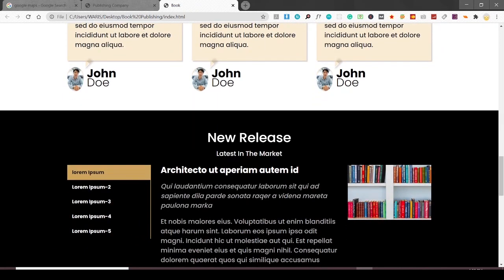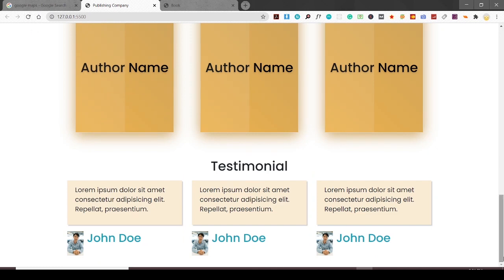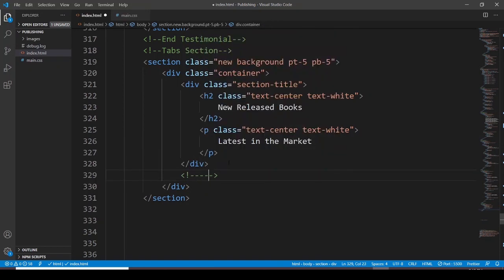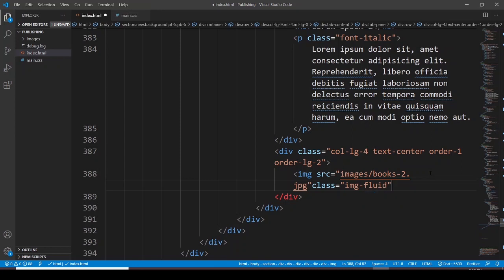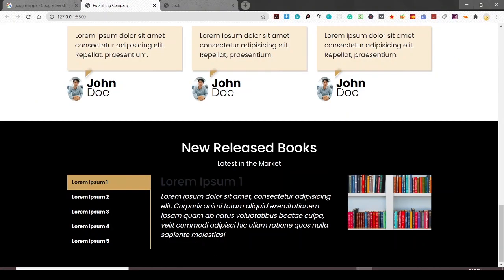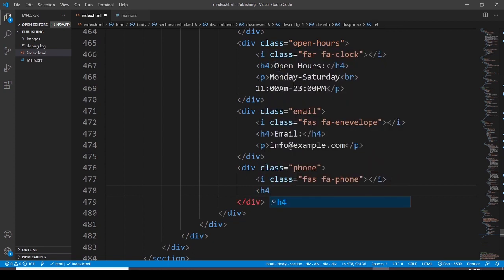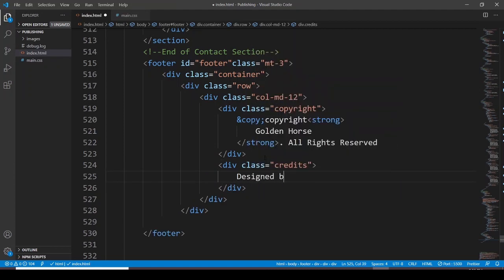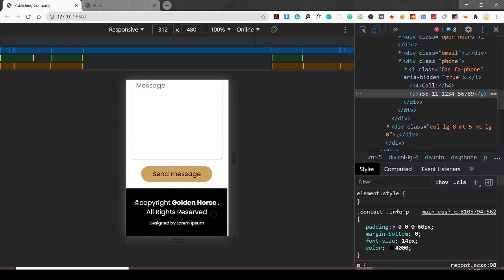Build A Complete HTML , CSS and Bootstrap 4 Website | Website Design Tutorial | Part-2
This is Part 1 of a publishing company website. This website is built upon HTML 5, CSS 3, and Bootstrap 4.
It has all the essential elements of a website. This is a complete tutorial on website design.